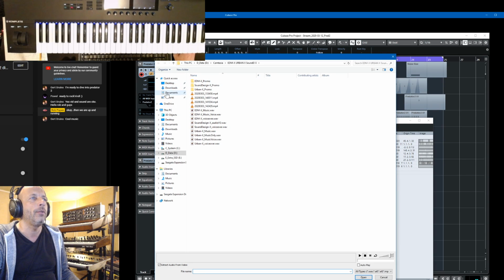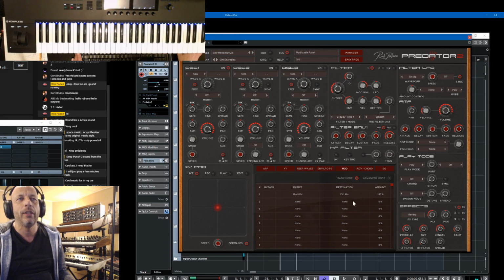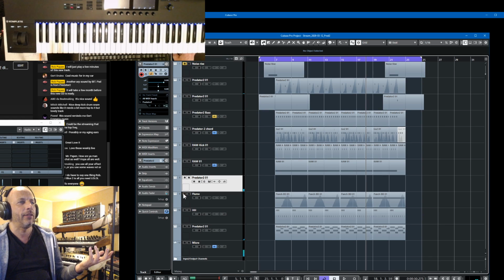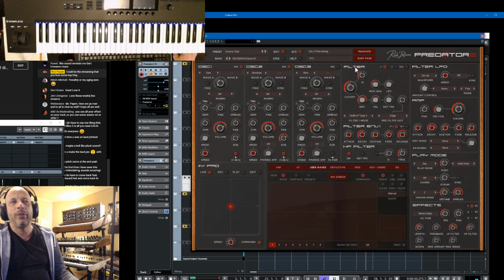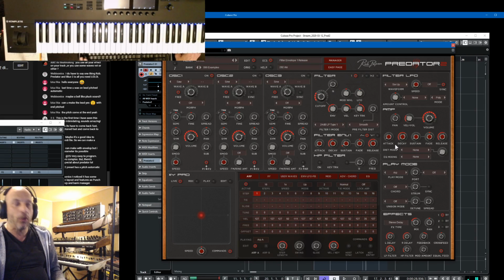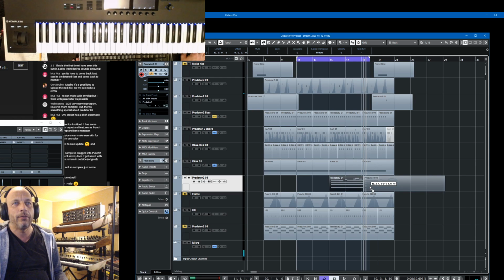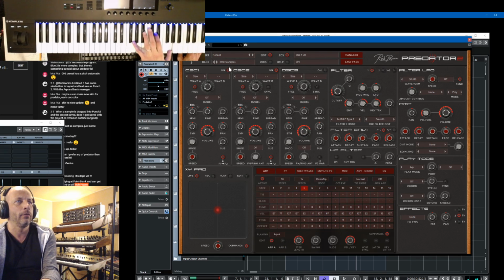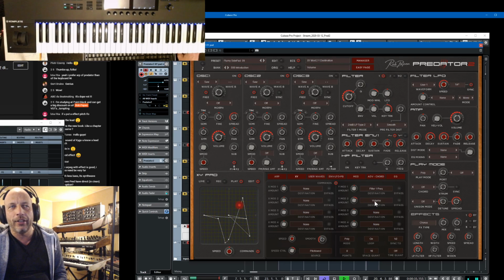Rob Papen Live Stream 12 March Predator-2 diving